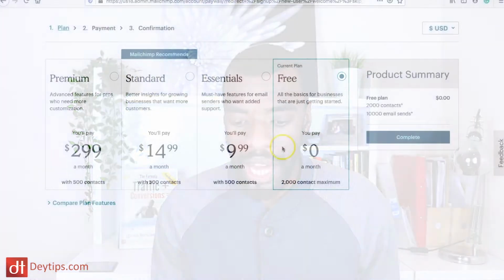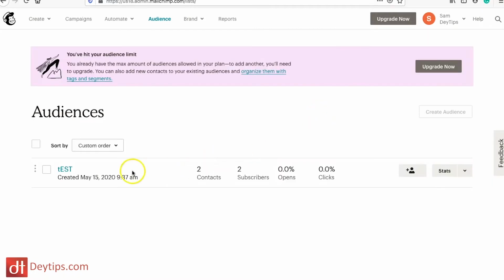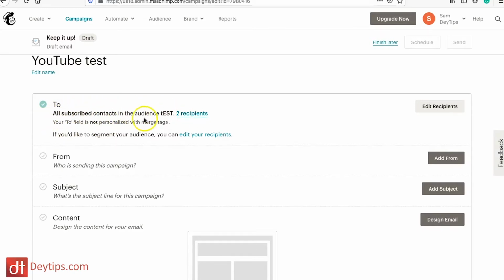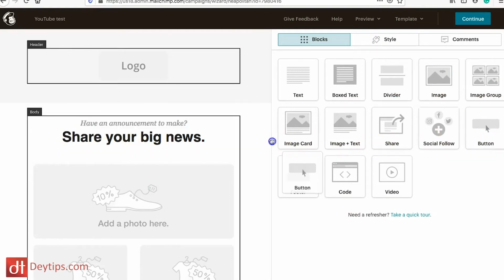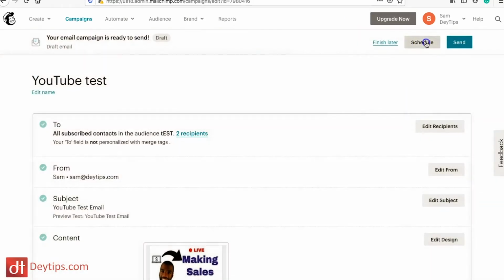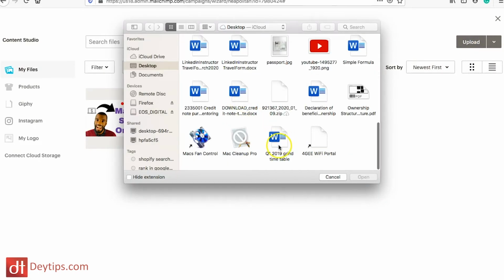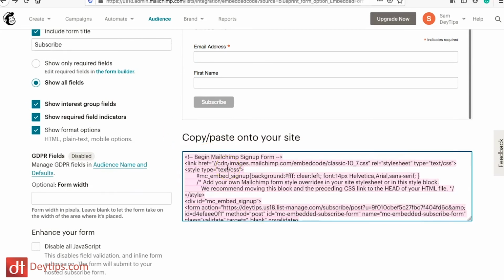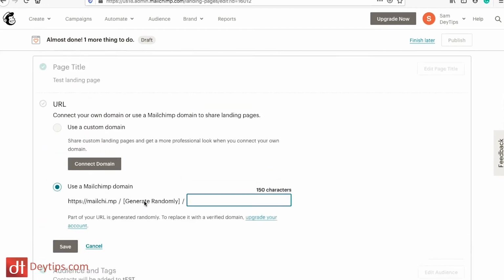Mailchimp Tutorial For Complete Beginners | Mailchimp Email Marketing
Mailchimp is an email marketing platform that will allow you to manage all of your email marketing needs. You can create audiences, schedule broadcasts, and communicate with your email list on a consistent basis.

In this video, I am giving a Mailchimp tutorial for complete beginners, if you are struggling with navigating through your new Mailchimp account then this video will help you out!

👉🏾👉🏾 The 10 Step System To Market Your Product or service online (£35)